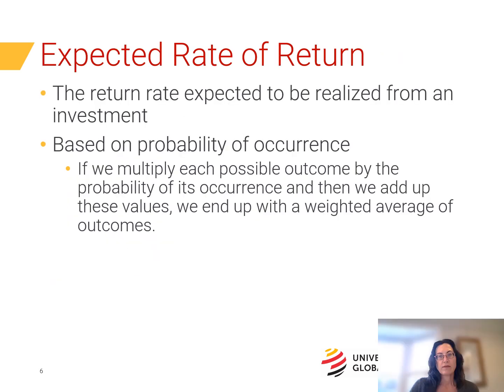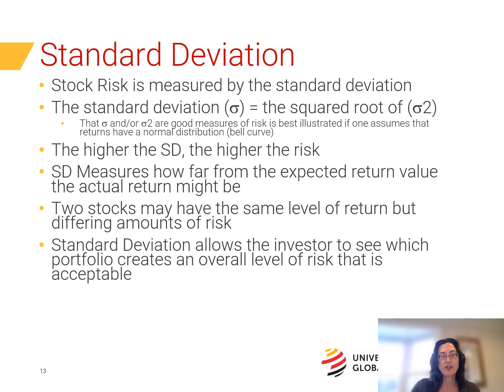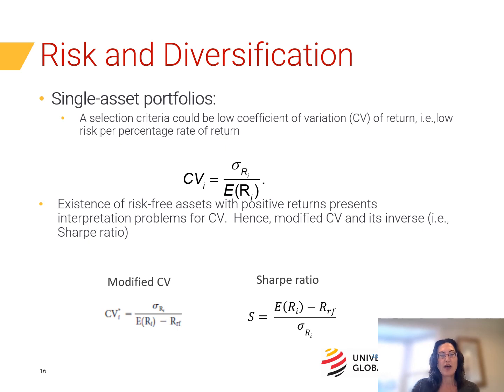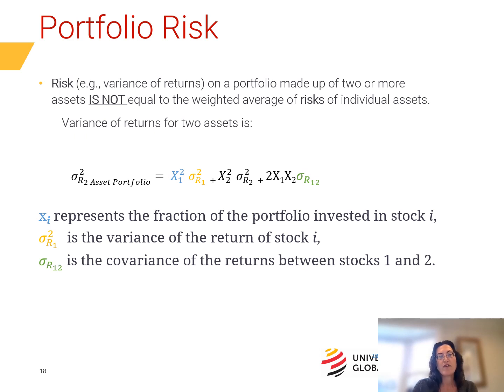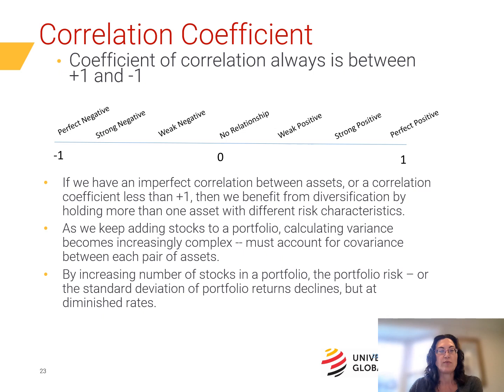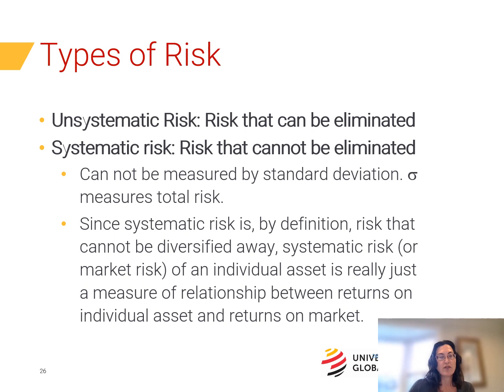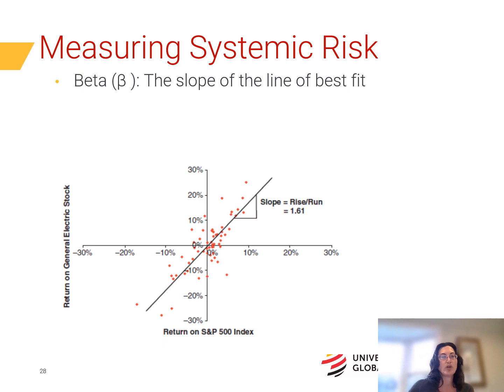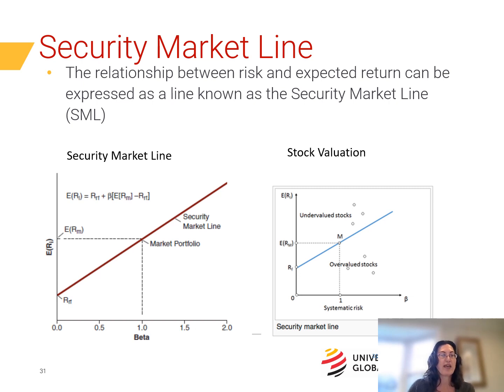MBA 620 Project 5: Risk and Return